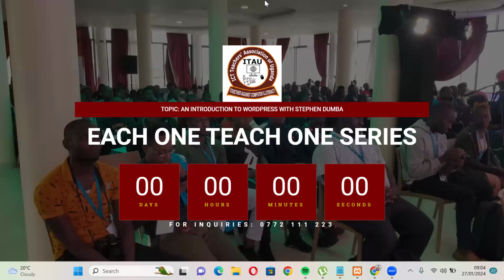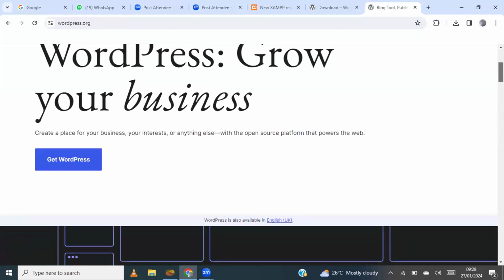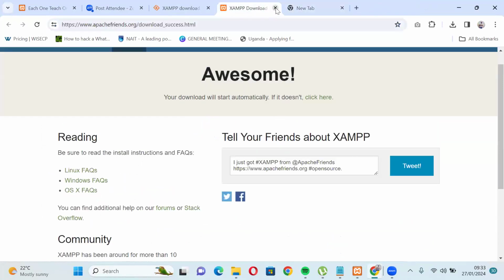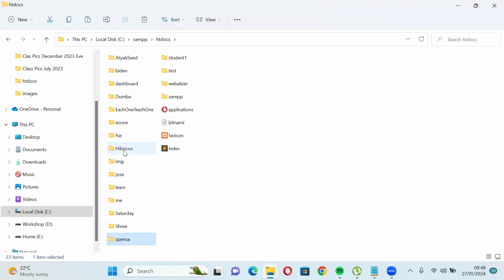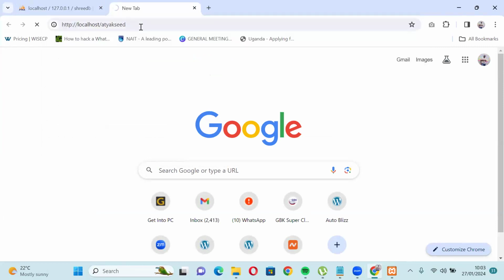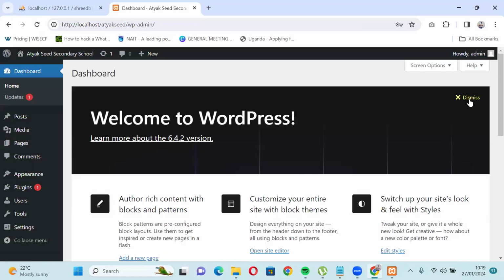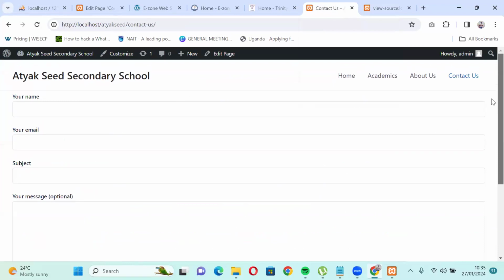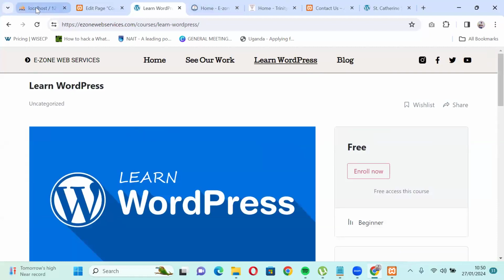Getting Started with XAMPP, WordPress & Astra Live Session with Dumba Stephen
You don't need internet to learn how to use WordPress. With the help of XAMP, we installed Astra Theme and Contact Form 7 and we got started.